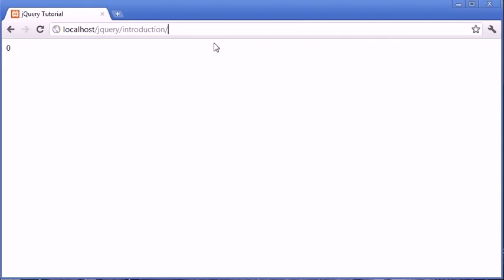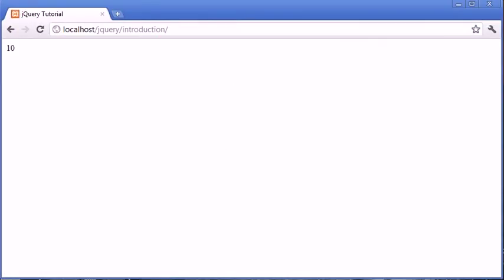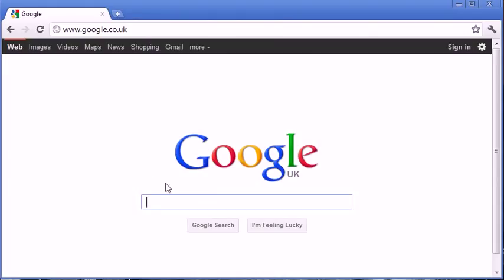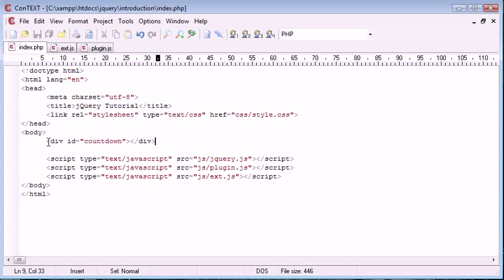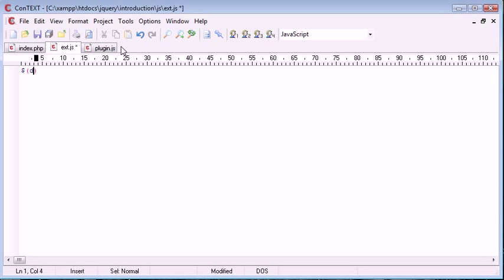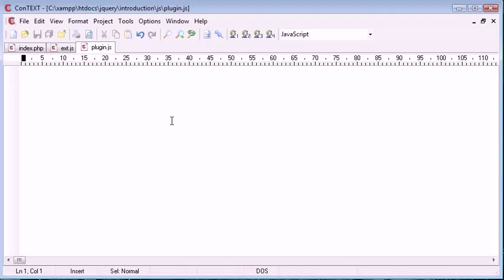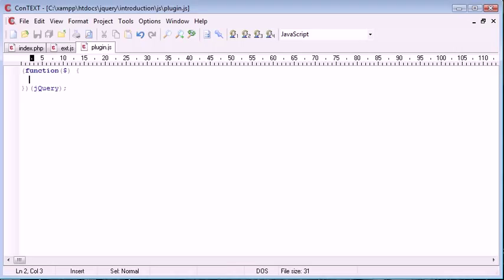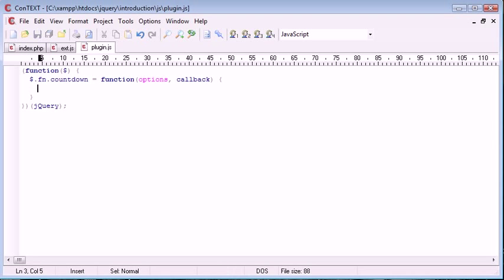jQuery Tutorial 125 Plugin callback functions